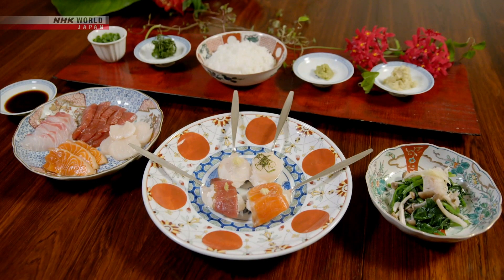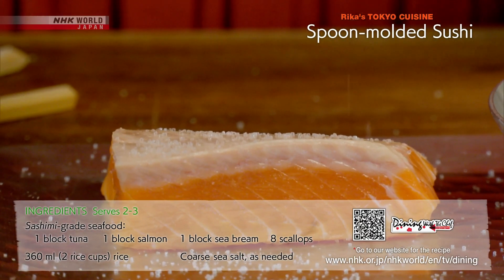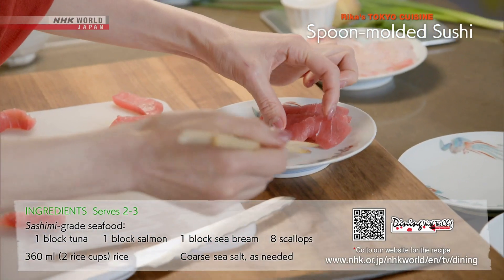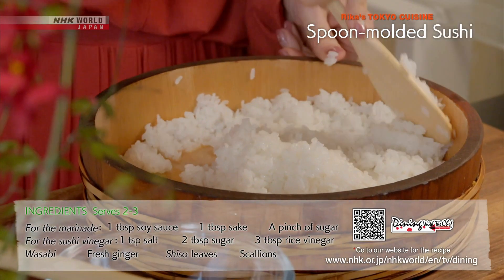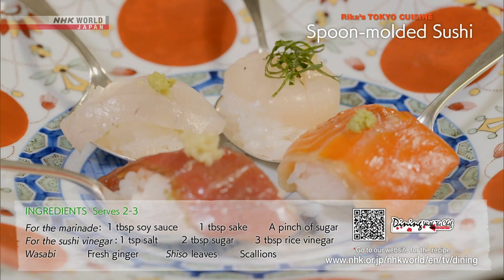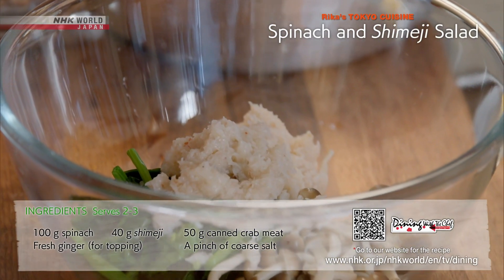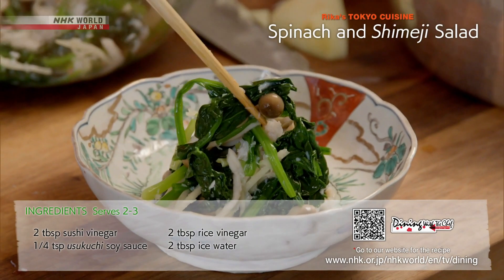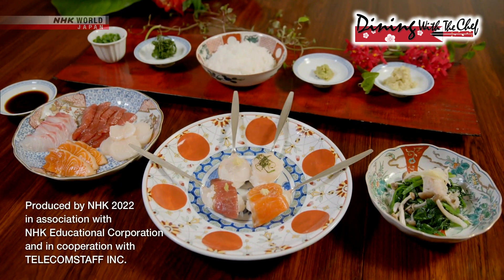Chef Rika's Spoon-molded Sushi [Japanese Cooking] - Dining with the Chef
Learn more about Japan on NHK WORLD-JAPAN!

Learn about easy, delicious and healthy cooking with Chef Rika! Featured recipes: (1) Spoon-molded Sushi (2) Spinach and Shimeji Salad.

(1) Spoon-molded Sushi

Sashimi-grade seafood:
- 1 block tuna
- 1 block salmon
- 1 block sea bream
- 8 scallops

- 360 ml (2 rice cups) rice
- Sea salt, as needed

For the marinade:
- 1 tbsp soy sauce
- 1 tbsp sake

For the sushi vinegar:
- 1 tsp salt
- 2 tbsp sugar
- 3 tbsp rice vinegar

- Wasabi
- Fresh ginger
- Shiso leaves
- Scallions

Directions
1. Sprinkle the fish with salt to firm up and draw out excess moisture.
2. Slice the fish in 1 single stroke.
3. Coat oily fish in sugar and soy sauce as a marinade.
4. Mix the sushi vinegar, toss with hot rice and scoop up with a spoon. Top with fresh seafood and condiments as you like.

(2) Spinach and Shimeji Salad

- 100 g spinach
- 40 g Shimeji mushrooms
- 50 g canned crab meat
- Fresh ginger (for topping)
- A pinch of coarse salt

Seasonings:
- 2 tbsp sushi vinegar
- 2 tbsp rice vinegar
- 1/4 tsp Usukuchi soy sauce
- 2 tbsp ice water

Directions
1. Blanch the spinach and shock in ice water. Drain the spinach and squeeze out excess water.
2. Cut off the base of the Shimeji mushrooms, and cook for a couple of minutes in residual heat. Soak the Shimeji in cold water.
3. Combine the spinach and Shimeji with crab meat and shredded ginger.
4. Season with vinegar and Usukuchi soy sauce, and it's done.